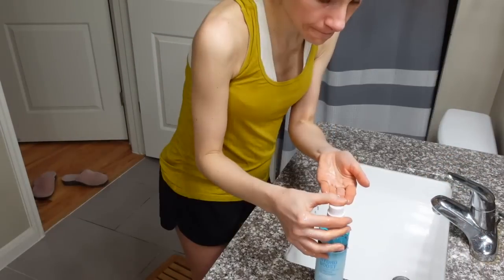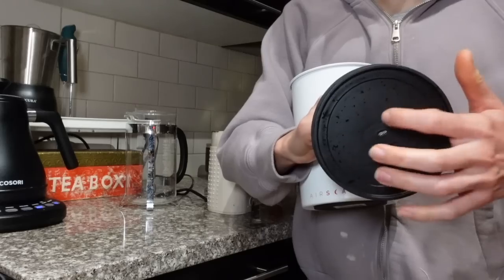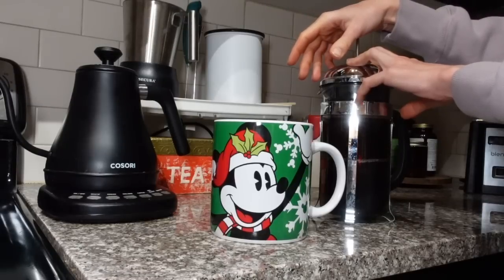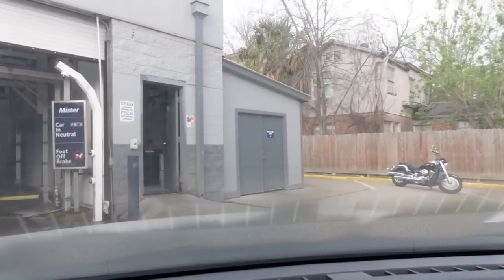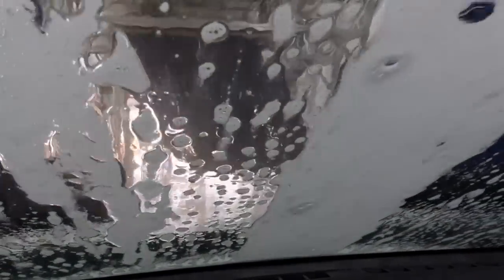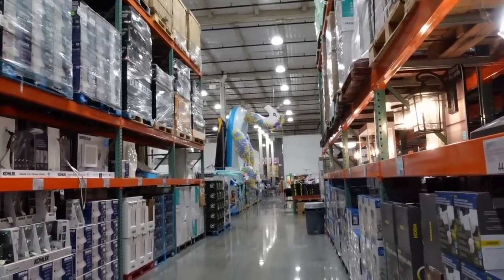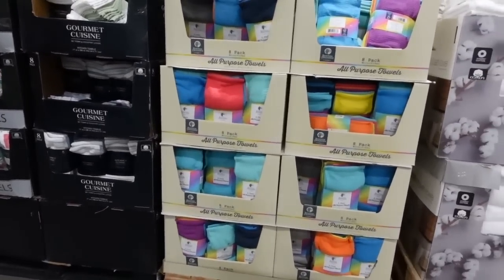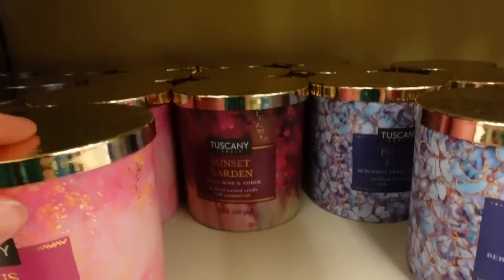*Vlog* MILANI LASH EXTENSIONS MASCARA & HERO WORSHIP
💜Skin care & cosmetics I am using here
Neutrogena hydroboost hydrating gel cleanser
Timeless Coenzyme Q10 serum
Neutrogena Purescreen tinted sunscreen
Cavilon 3M barrier cream
Beauty of Joseon cleansing balm
Cetaphil flare up relief cream
Electric makeup brush cleaner
Eco tools makeup brush cleaner

💜Home
Cosori electric kettle
Bodum french press
Coffee scoop clip
Milk frother
Coffee canister
Surpus electric lighter
Blue & white lamp
Navy accent table
Pen holder
Yoga mat storage organizer
Extra large blanket basket

Green lounge suit
My purse

Revlon one step volumizer
Shampoo brush
Morrocan oil hydrating styling cream
Aquis hair turban
Hair claw clamps

💜Audiobook I am listening to
Why we sleep